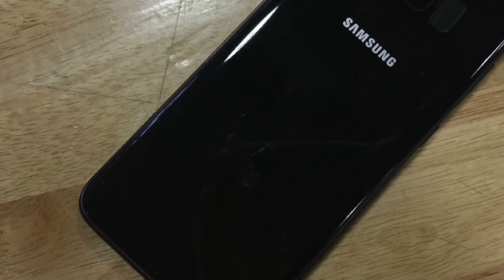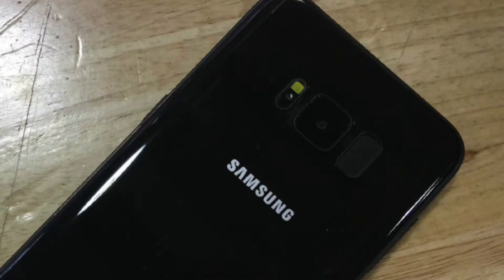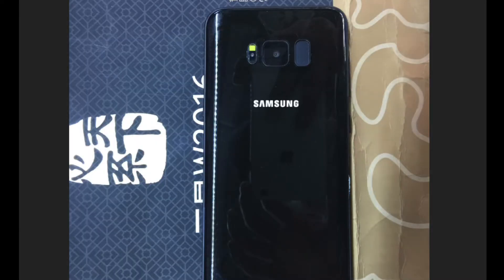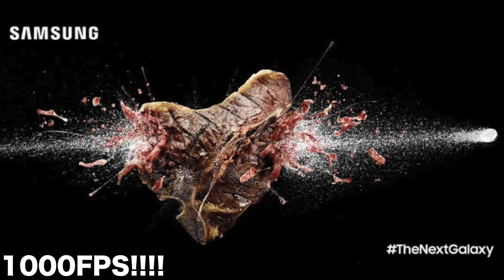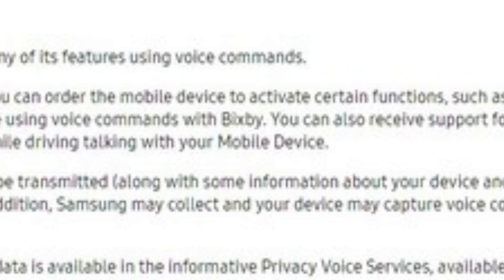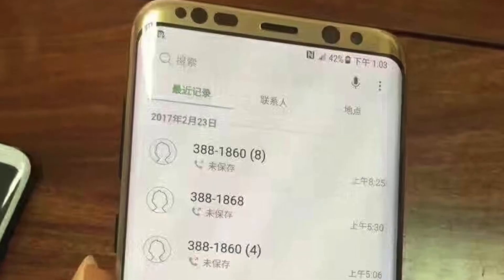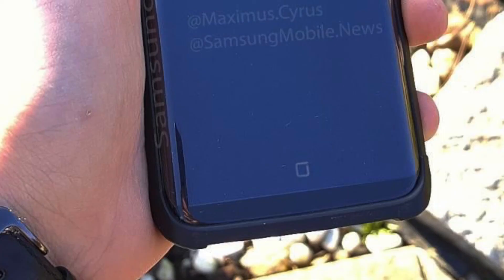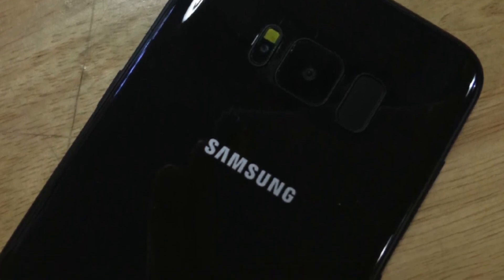SAMSUNG GALAXY S8 JET BLACK LOOK!!!! YouTube